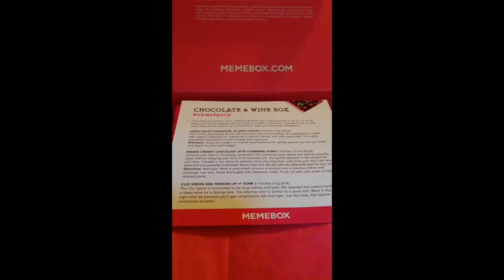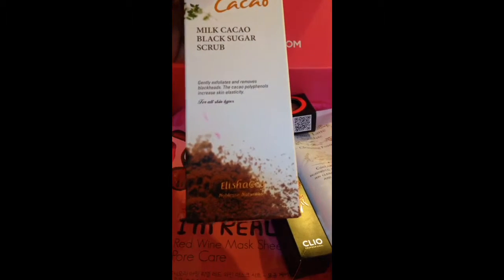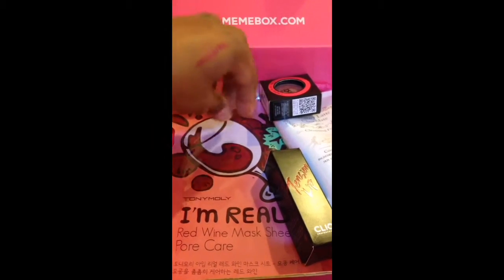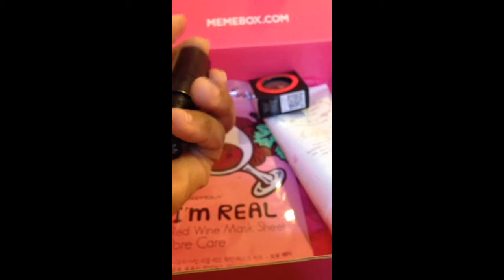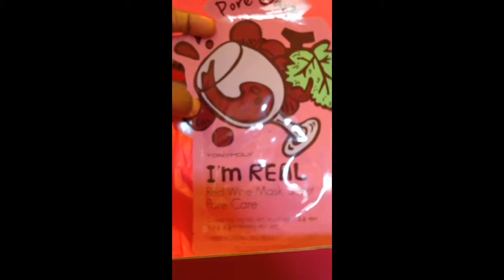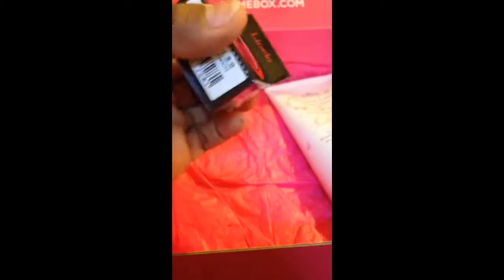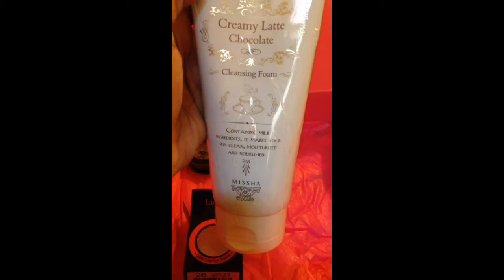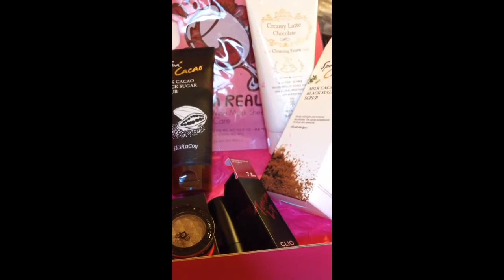Memebox Chocolate & Wine Box Unboxing 2015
Hello!

Um... two of my favorite things are wine and chocolate.  Memebox got the bright idea to combine these two favorites of mine into one box.  Enough said!!  Curiosity got the best of me and my pocket paid the price.   This is an unboxing of a chocolate and wine box from Memebox.  If you would like to see more of their fun boxes, go here:

Mariposa

P.S.- Here is some additional information about the box:

Purchase cost of box: $39.00
Value of Box: $

Memebox always has great deals like coupons in circulation, sales, shipping deals and even a MemeCat character on their website. I have never paid full price for a box, as you can see above.

This video is unsponsored. All opinions are my own.